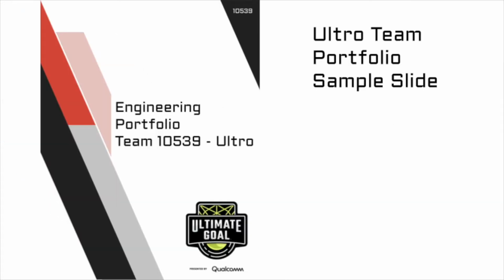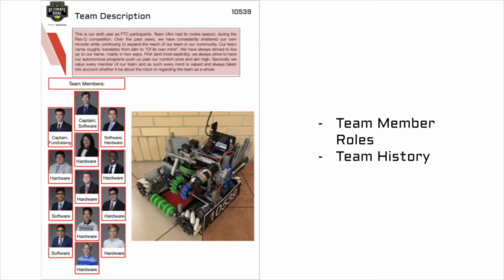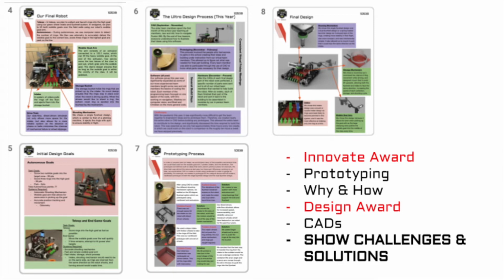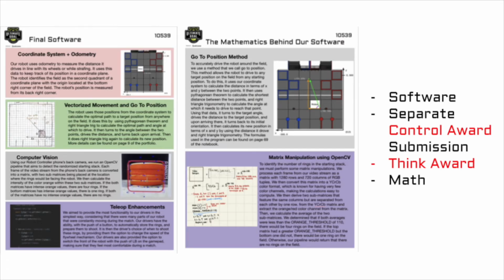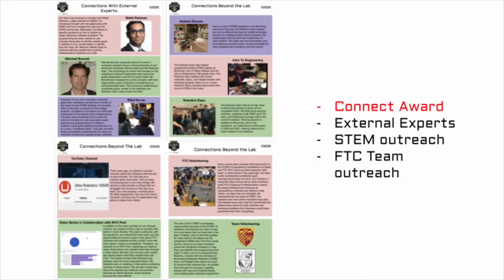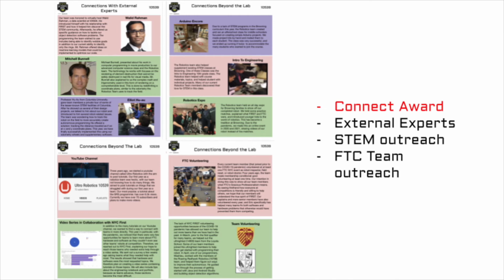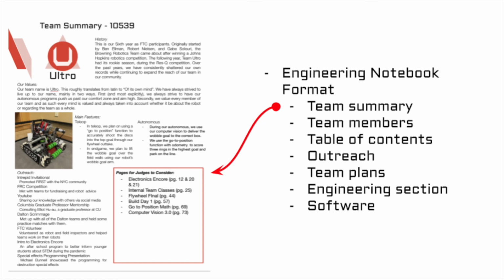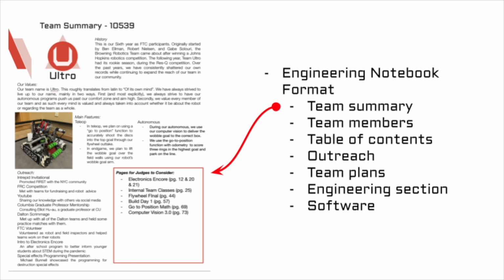FTC Portfolio and Notebook Tips